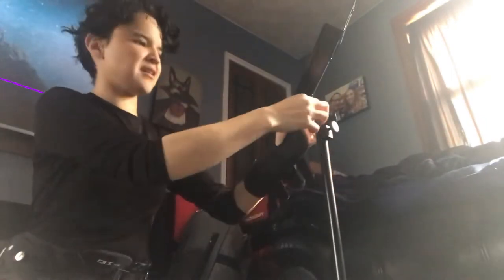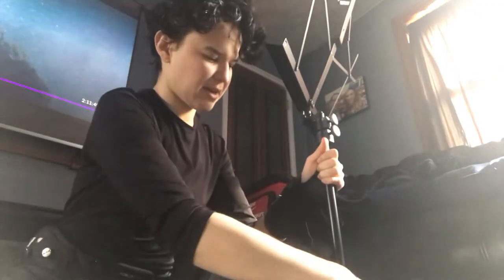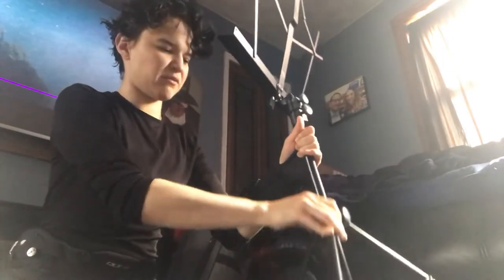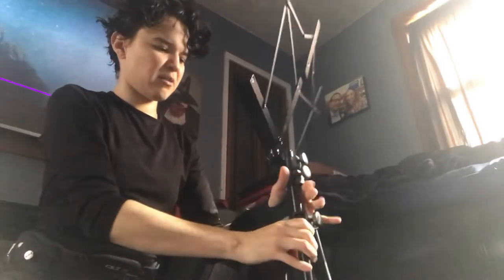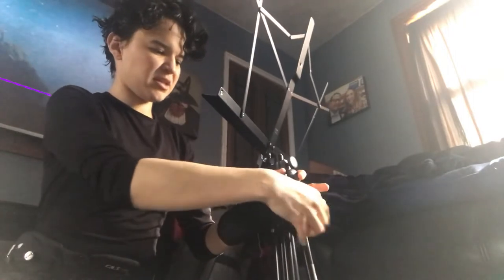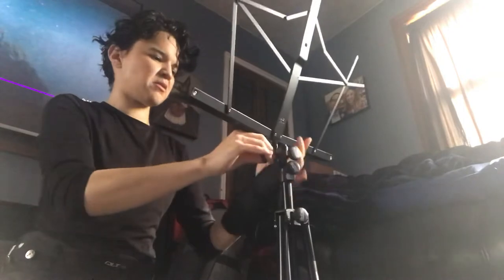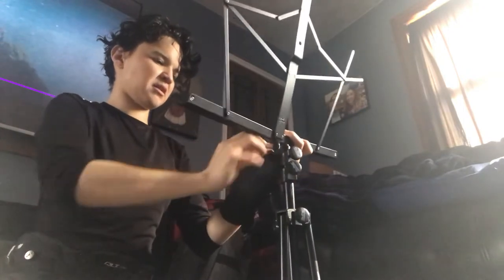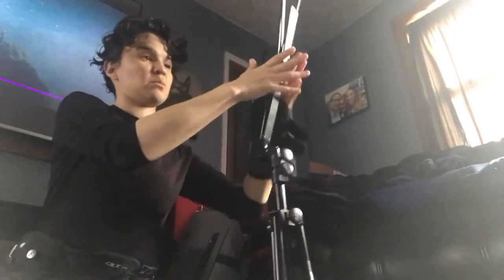On-Stage SM7222B Tripod Sheet Music Stand with Bag